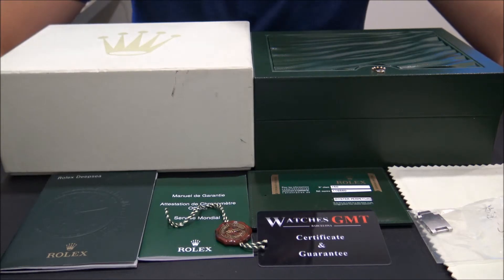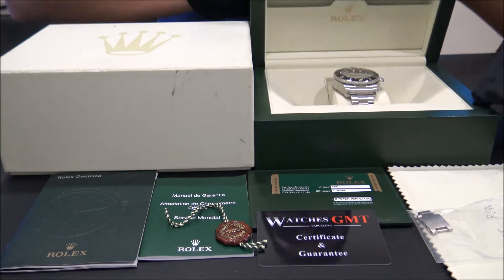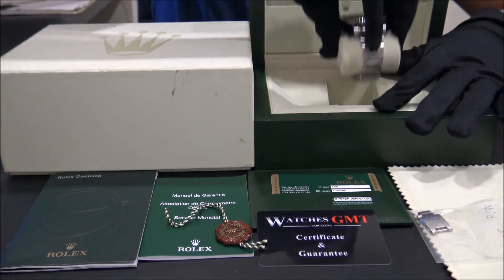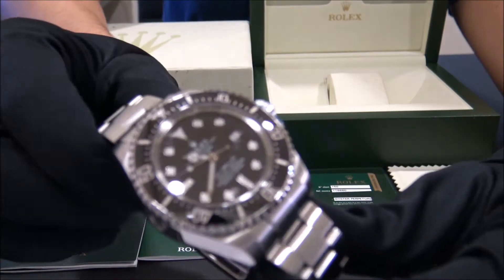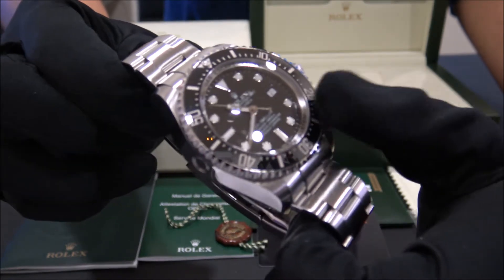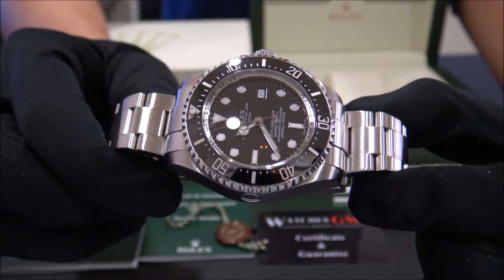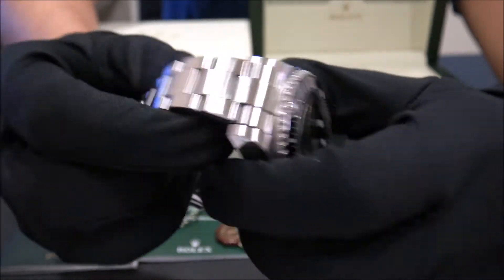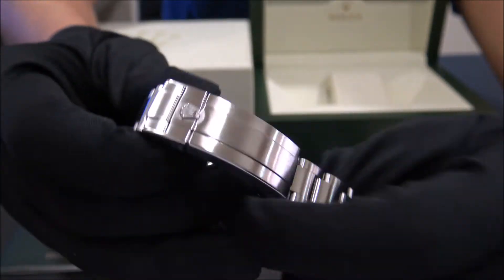Rolex Sea Dweller Deepsea Ceramic 2009 | WatchesGMT